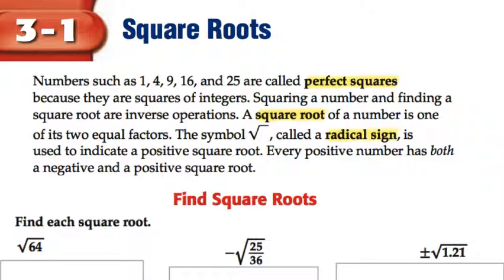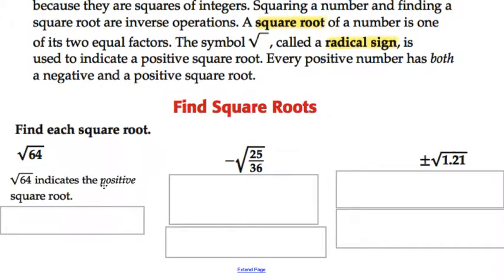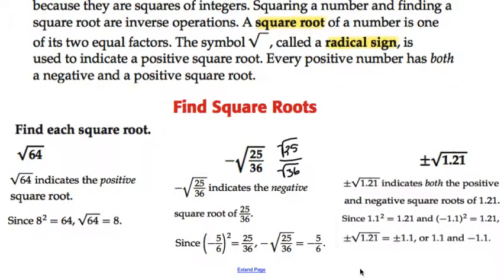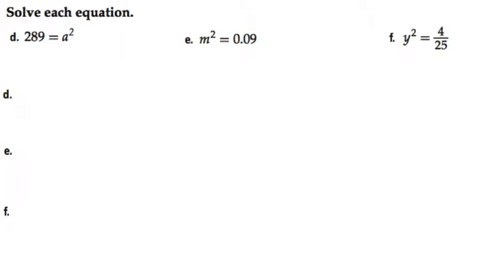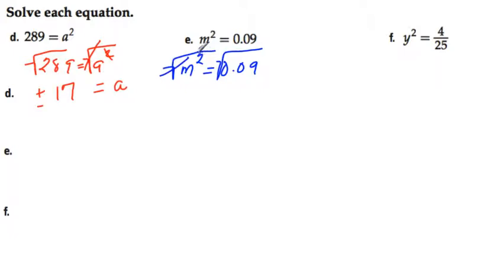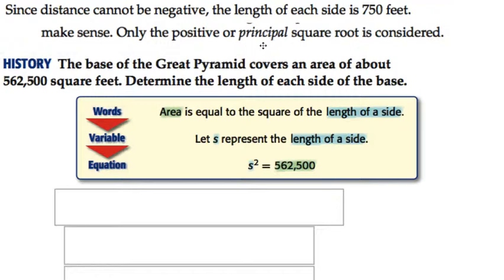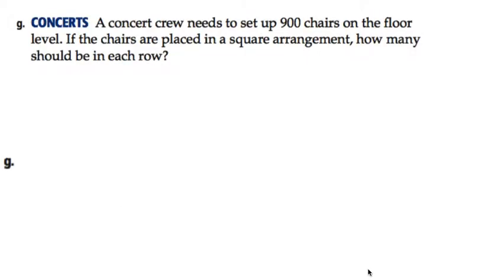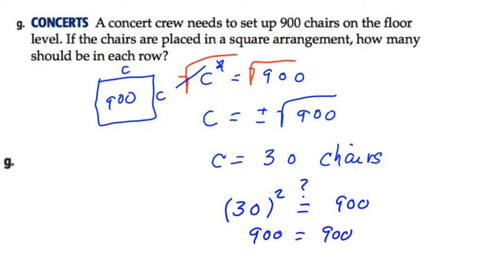Alg. 1 Lesson 3-1